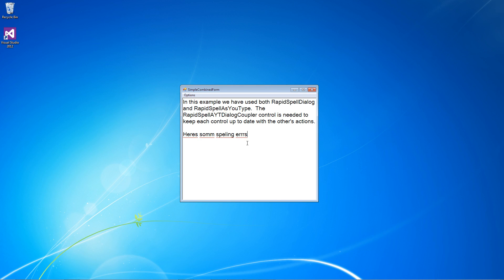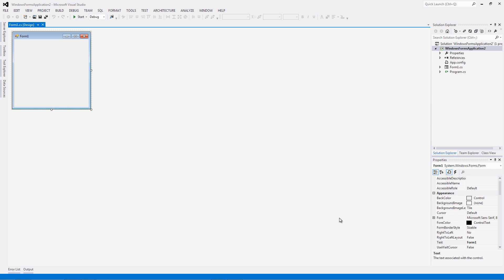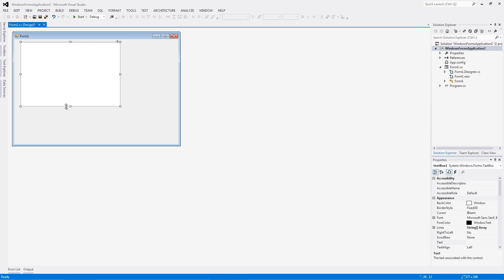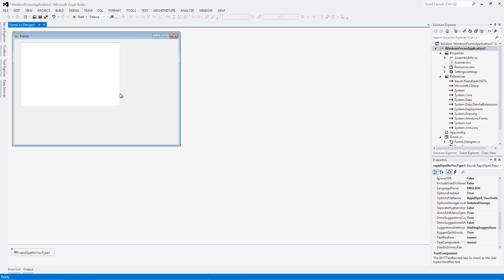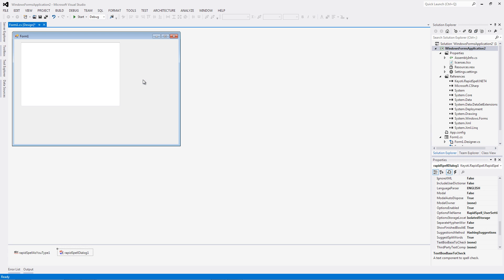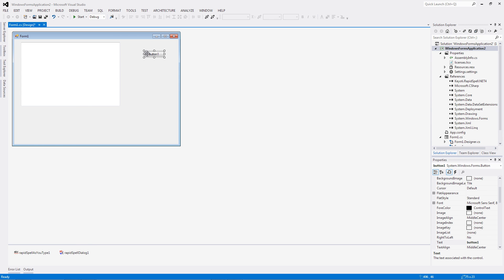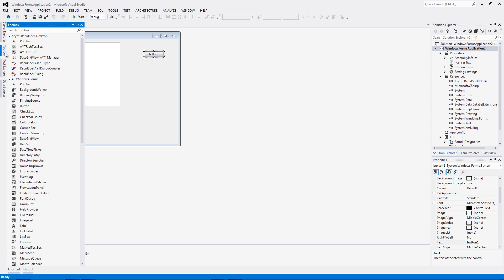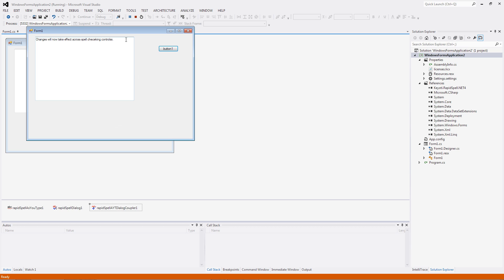RapidSpell Desktop .NET - Quick Start Guide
How to add spell checking to your Windows Forms .NET applications.

RapidSpell Desktop .NET is a powerful winforms spell checking control from Keyoti Inc. This video will walk you through the simple steps of adding spell checking to your C# or VB.NET Visual Studio desktop application.